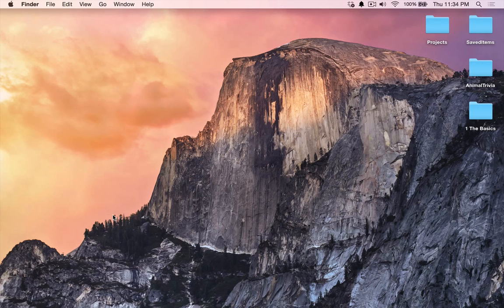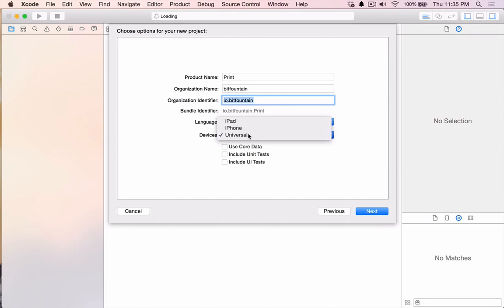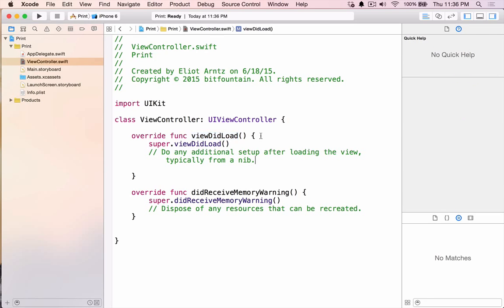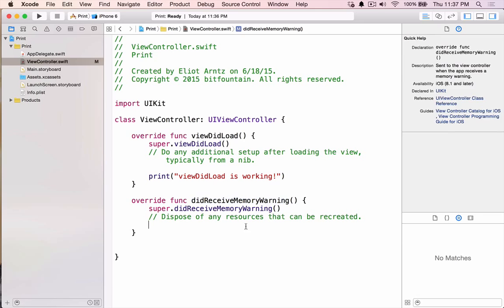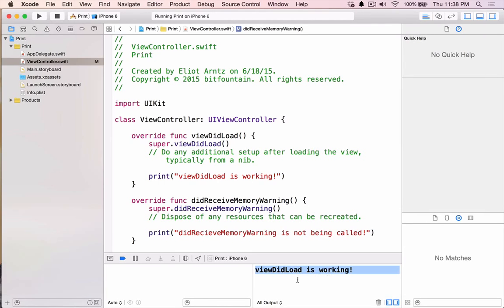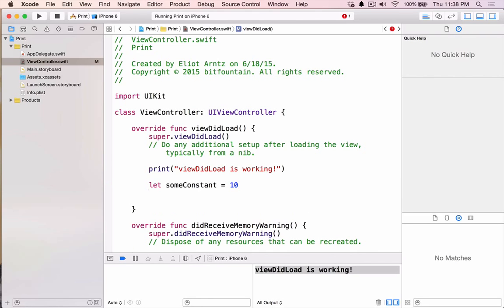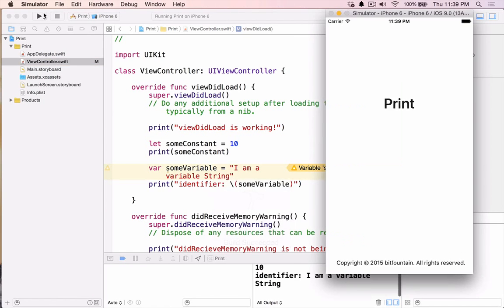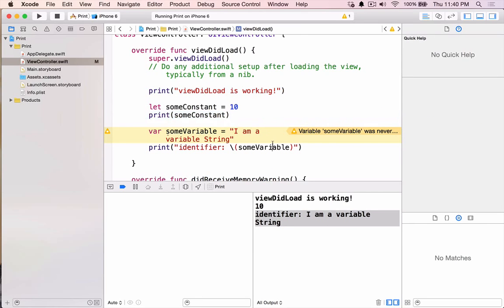Learn IOS 9 / Swift 2 With Mike Sturt - Lecture 2